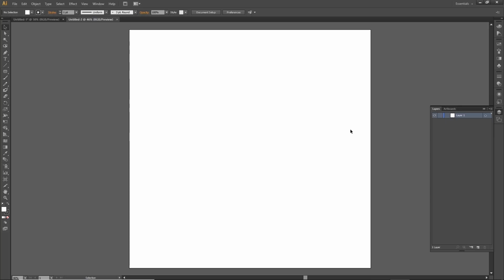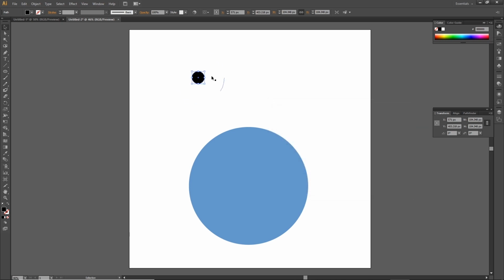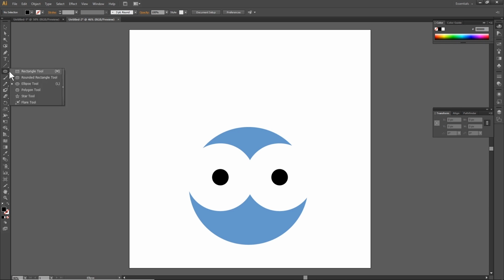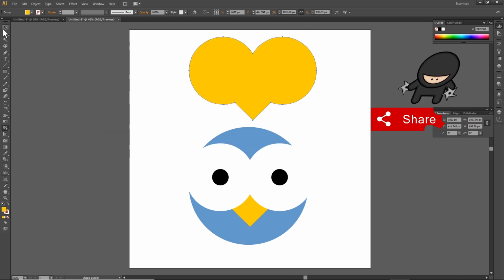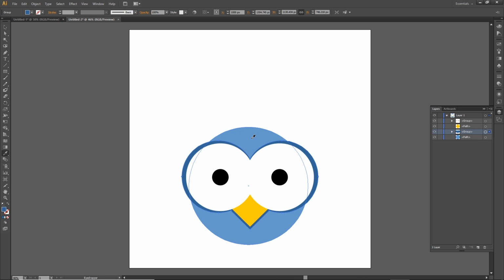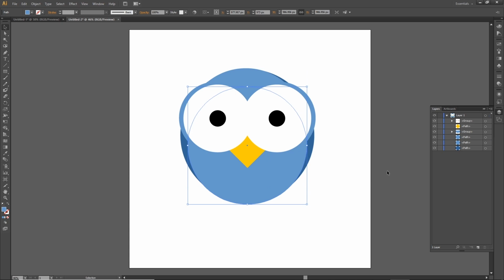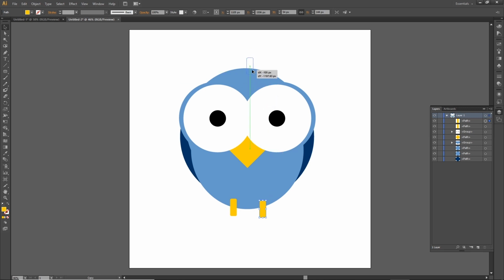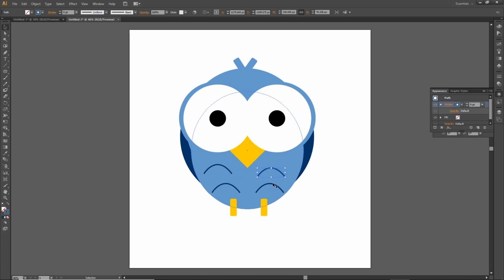How To Draw An Owl Easy? Adobe Illustrator Tutorials #4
Find out How To Draw An Owl Easy? Adobe Illustrator Tutorials #4